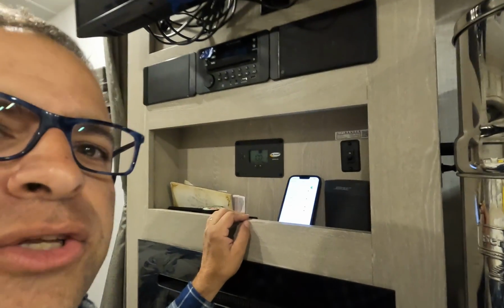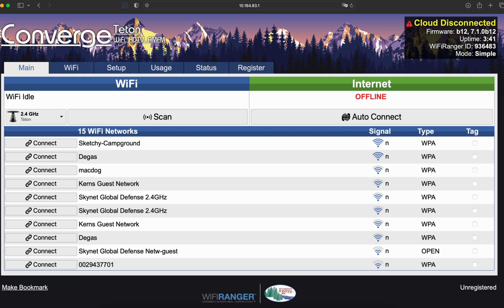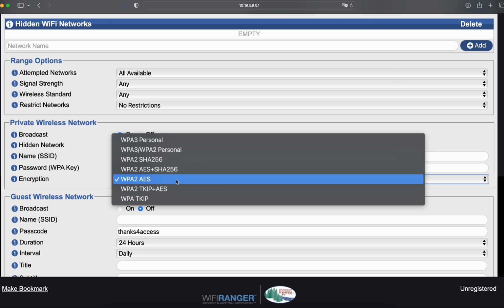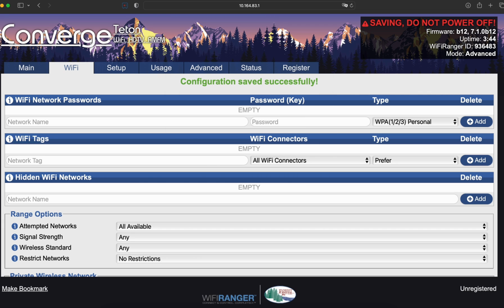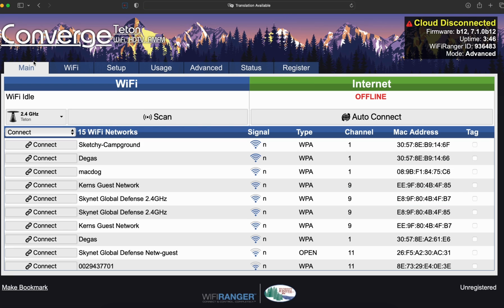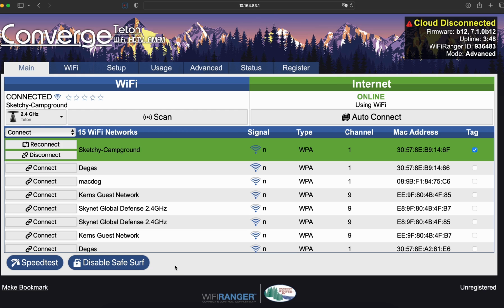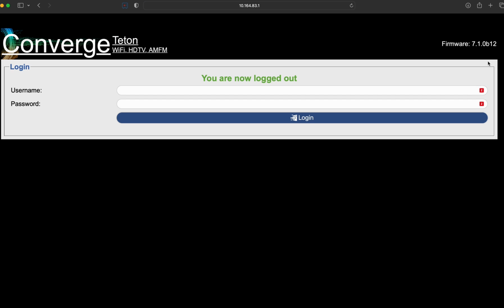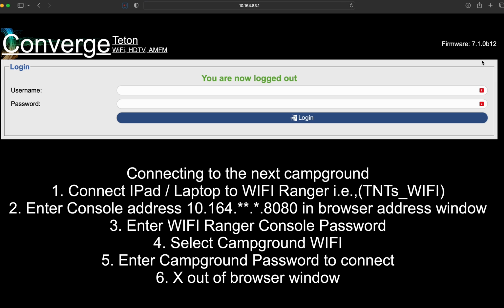Wifi Ranger (safe setup)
If you need to factory reset the WIFI Ranger here is a link..

With the help of our friends Marshal, Tina and I now have the confidence in using our WIFI Ranger at the campground.